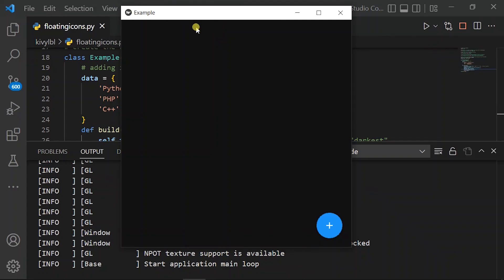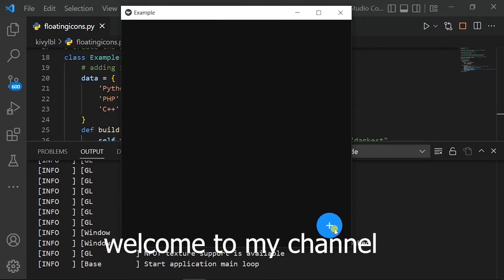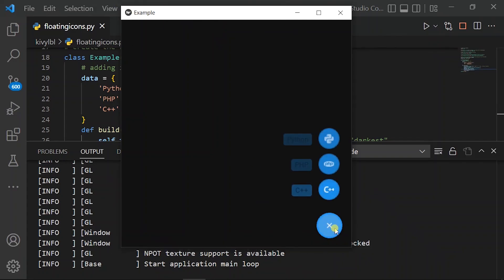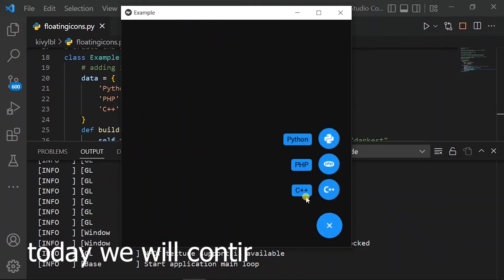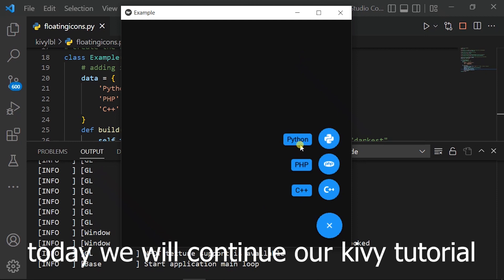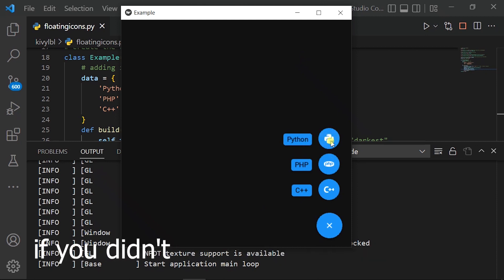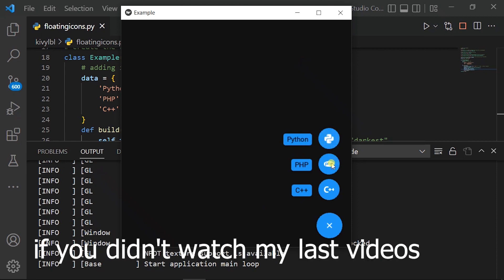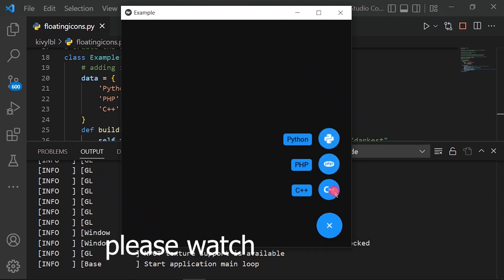How To Use KivyMD Floating Action Button Speed Dial Widget-python kivy gui tutorial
A floating action button is a circular icon button that hovers over content to promote a primary action in the application. Floating action buttons are most commonly used in the Scaffold. floatingActionButton field.

MDScreen(**kw) Screen is an element intended to be used with a ScreenManager . Check module documentation for more information. Events on_pre_enter : () Event fired when the screen is about to be used: the entering animation is started.

Buttons allow users to take actions, and make choices, with a single tap. KivyMD provides the following button classes for use: MDIconButton. MDFloatingActionButton. MDFlatButton.

Core class for creating the default Kivy window. Kivy supports only one window per application: please don’t try to create more than one.